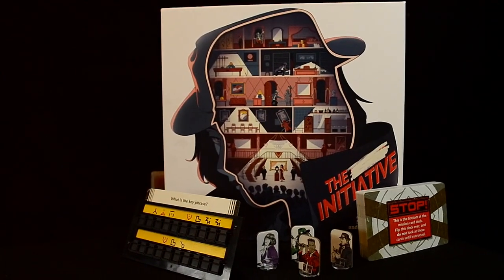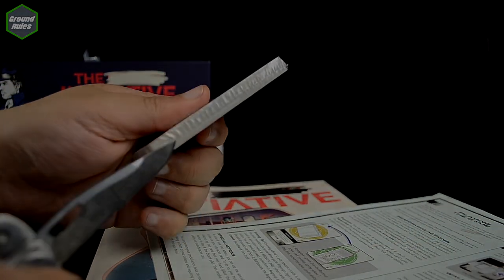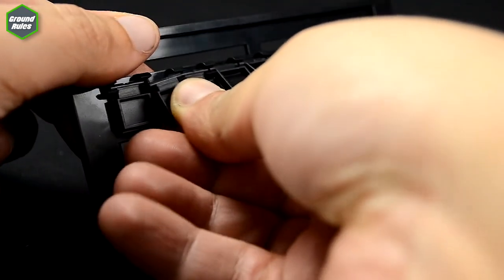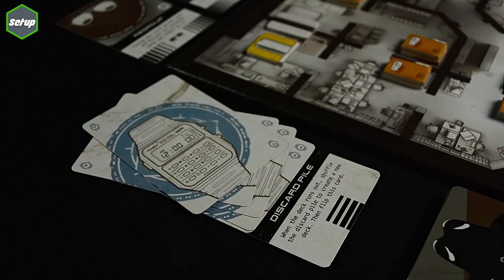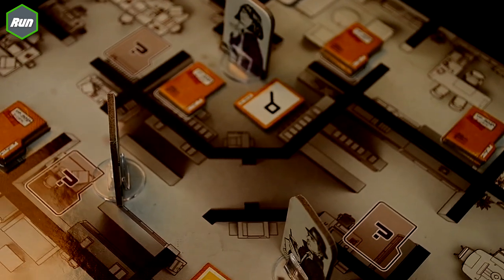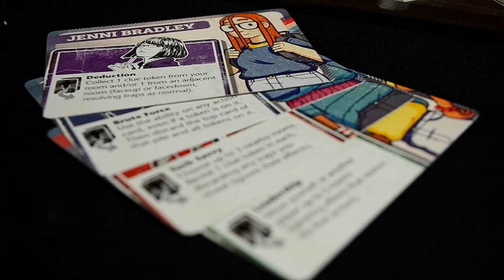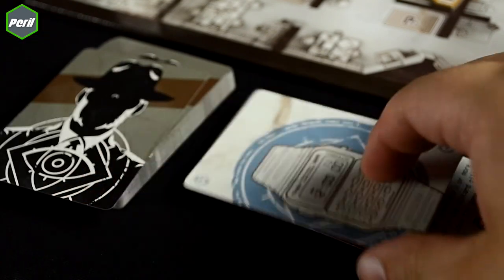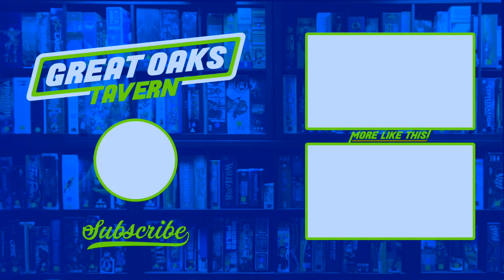How to Play: The Initiative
The Initiative — a unique co-operative board game of story, strategy, and code-breaking — lets players take on the role of teenagers in 1994 who have found a mysterious board game called "The Key". Not only will they play The Key, but players will help the teens through a pivotal chapter of their lives by following a series of missions linked together via an interactive comic book.

The game's campaign is broken into a number of chapters, each taking 30-60 minutes to complete and each starting with you reading a page of the comic book. The story advances even if players fail a mission, but winning may provide a reward in the future. Each chapter builds on the knowledge and story from previous chapters, weaving narrative, code-breaking, and mystery into one thrilling game experience.

Timestamps:
Intro - 0:00
Skip Intro - 1:50